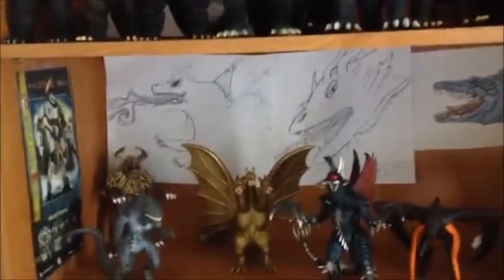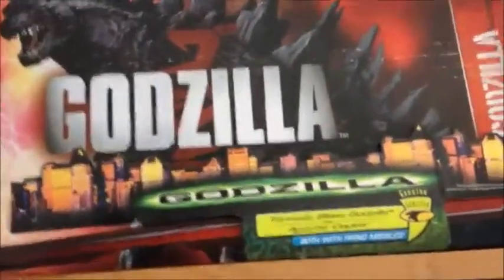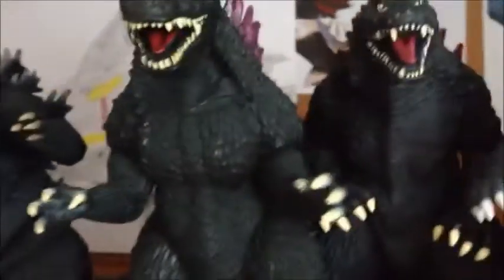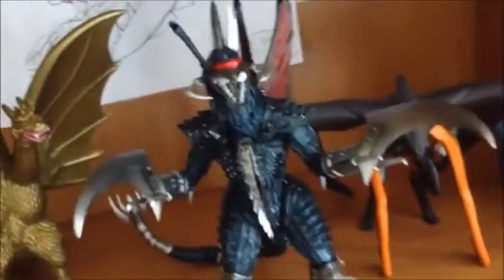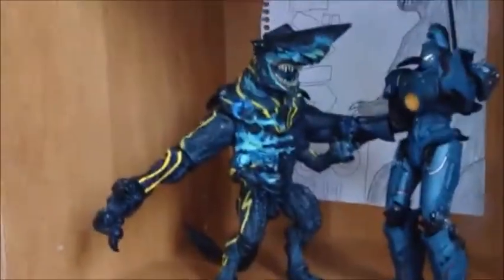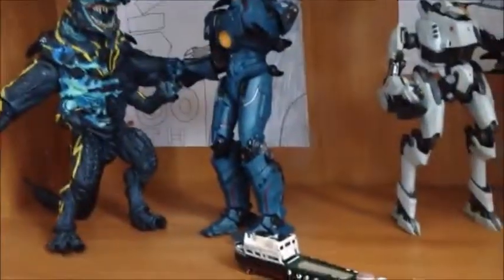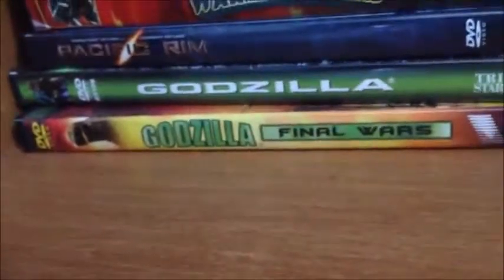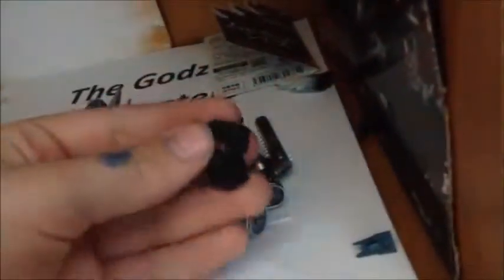Collection Showcase 5-8-15